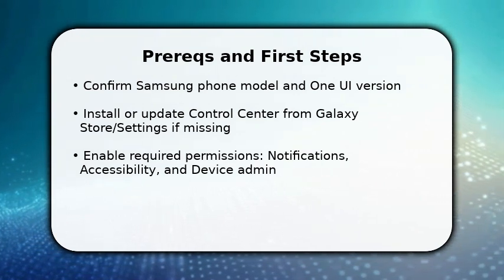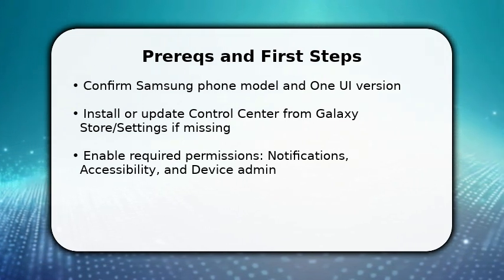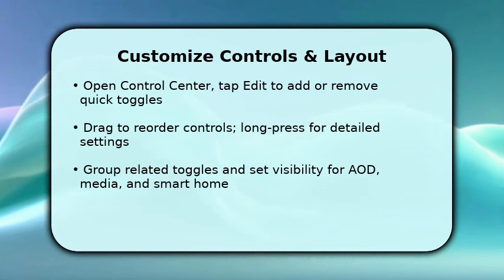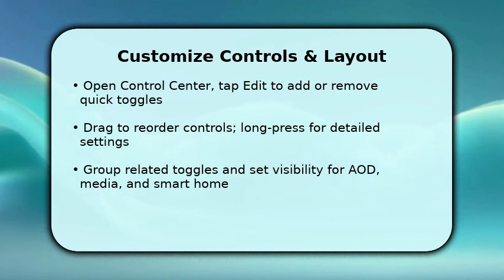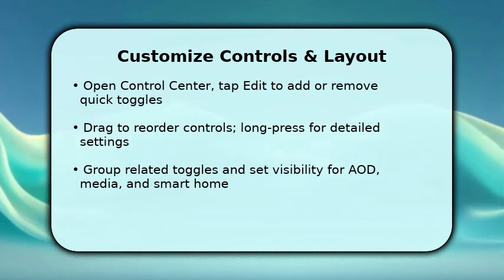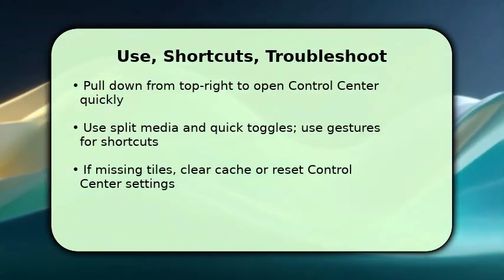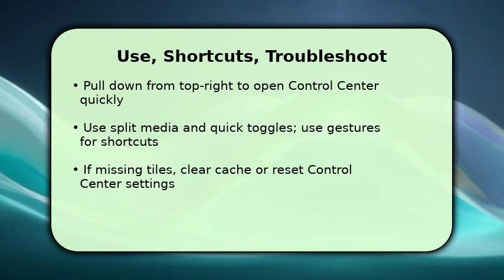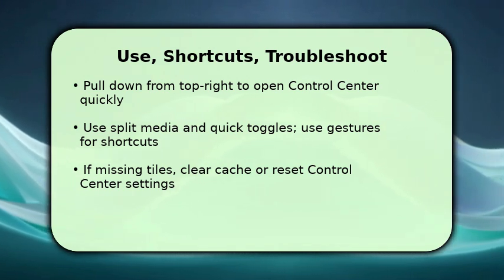How to Use Control Center App in Samsung (only Way)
How to Use Control Center App in Samsung (only Way) | 🔒 Surfshark VPN Deal — Stay private and secure. $1.99/mo + 3 Months Free ▸

Discover the essential steps to navigate and utilize Samsung's Control Center for a seamless smartphone experience. This video guide provides detailed instructions on accessing various features, customizing shortcuts, and enhancing your device interactions.